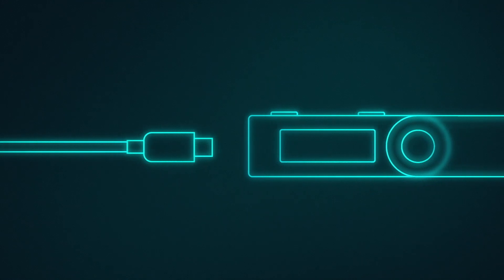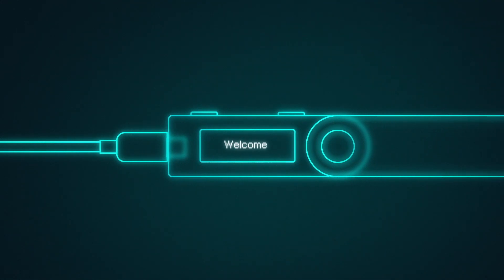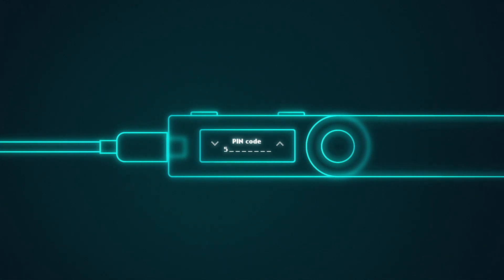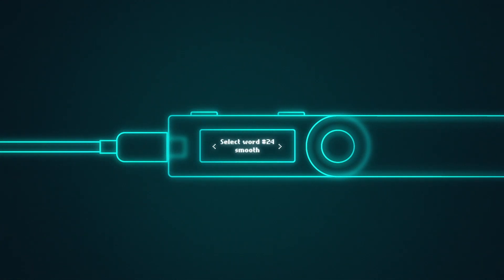Ledger Nano S Hardware Wallet Tutorial (Part 1): Getting Started Setting up the Ledger Nano S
Now, IOTA token holders can isolate their tokens from their computer or smartphone. This video shows you how to set-up your Ledger Nano S hardware wallet, and prepares you to use it with the IOTA Trinity Wallet. The Ledger Nano S hardware wallets integrate with the IOTA Trinity and Romeo Wallets and isolate user’s seeds (the key for their account) from their computer or smartphone, providing another layer of security from hackers. If you've already set up your Ledger Nano S hardware wallet, you can learn the next step in integrating with the IOTA Trinity Wallet by watching Part 2